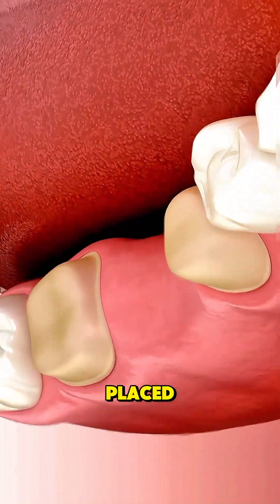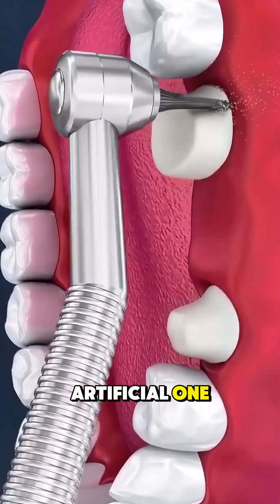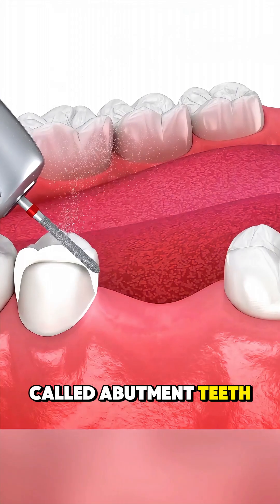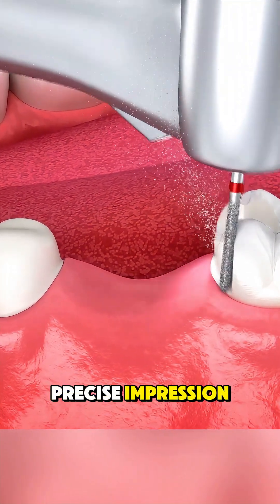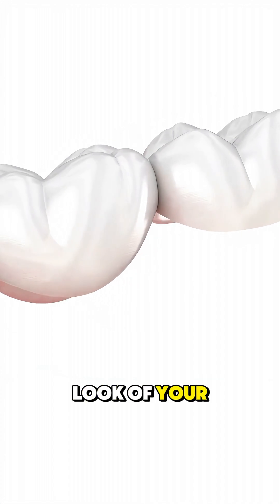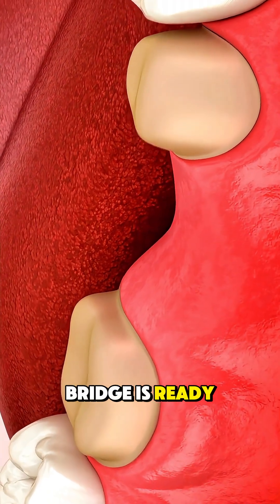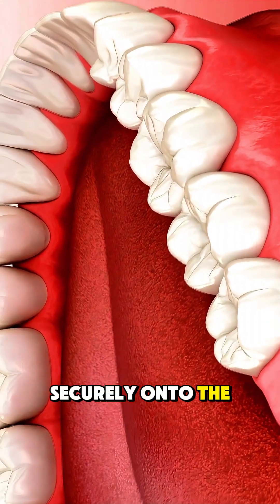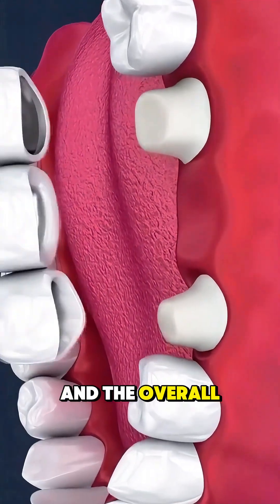How Dental Bridges Are Made | Step-by-Step Process Explained 🦷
Dental bridges help replace missing teeth and restore your smile.
Here’s a clear and easy explanation of how dental bridges are made — from preparing the teeth, taking impressions, creating the custom bridge in the lab, and fitting it perfectly in the mouth.
In this video, you’ll learn exactly how dental bridges are made — from the first dentist visit to the final placement.
We cover:
✔ Tooth preparation
✔ Impressions and digital scanning
✔ How dental labs create the bridge
✔ Types of dental bridges
✔ Final fitting and cementing